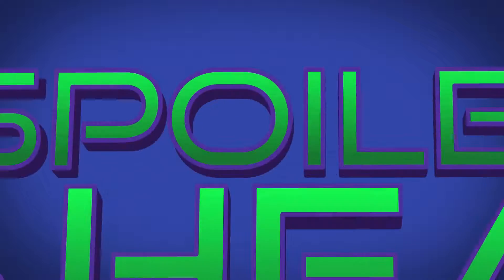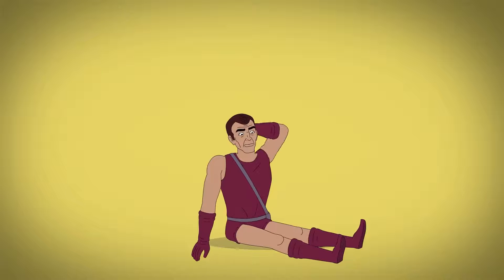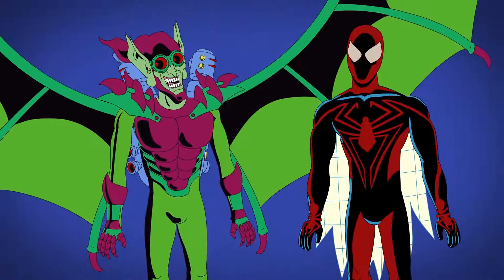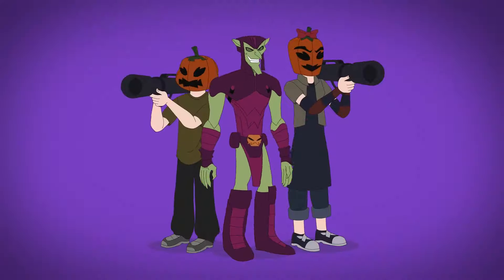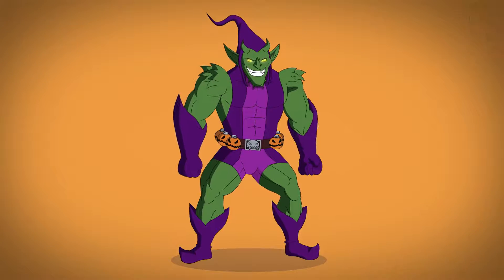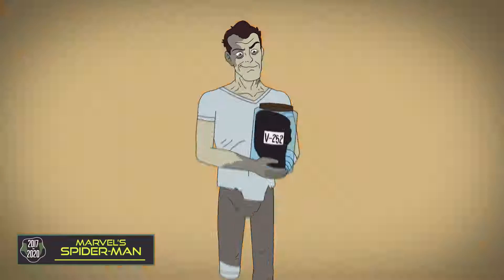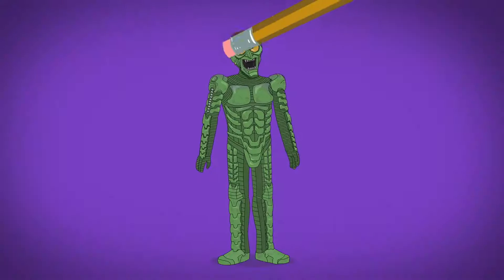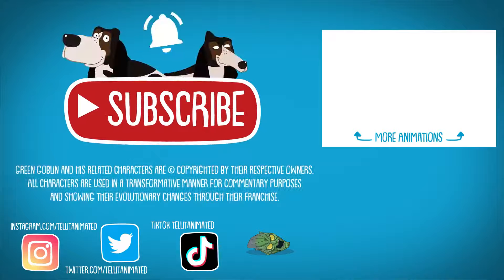Evolution of Green Goblin (anime)